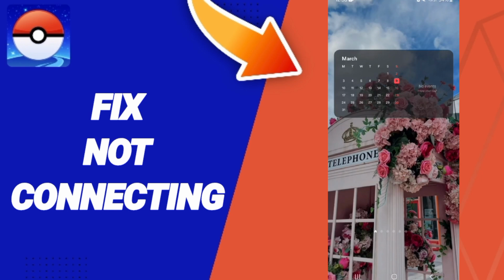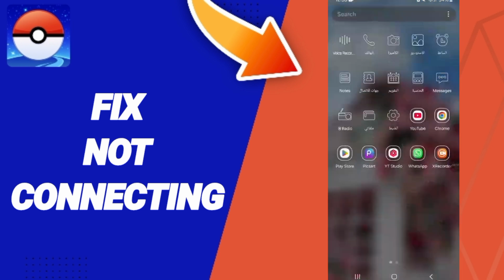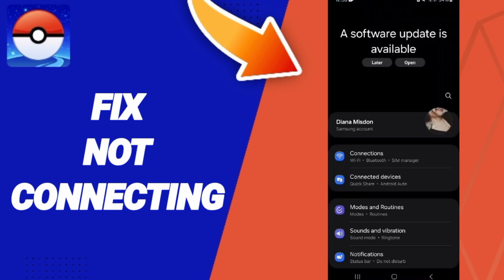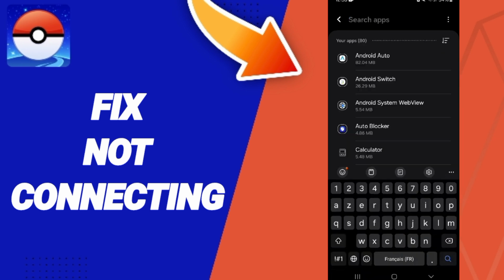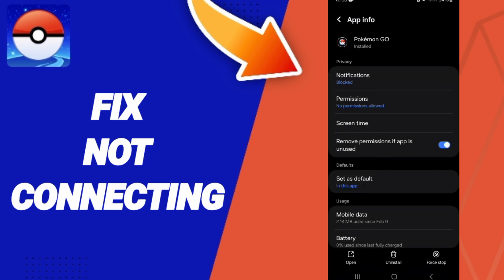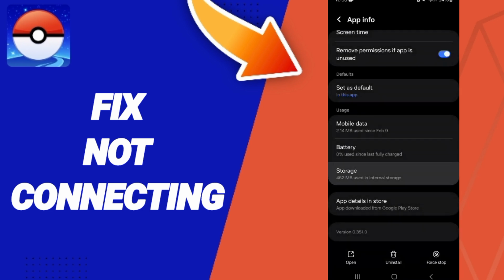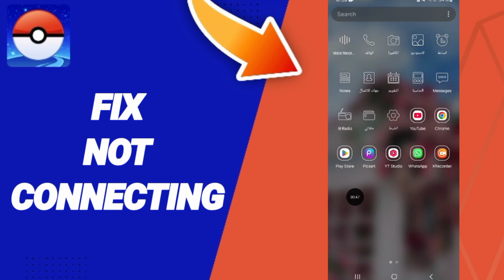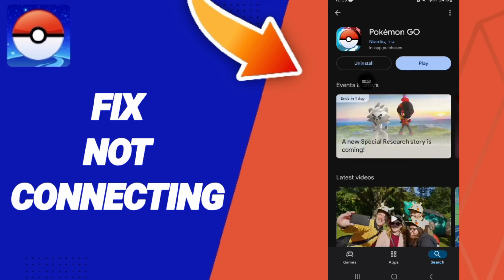How To Fix Not Connecting On Pokémon Go App 2025